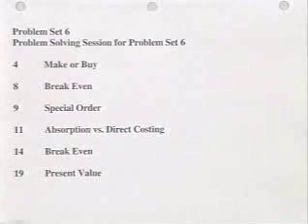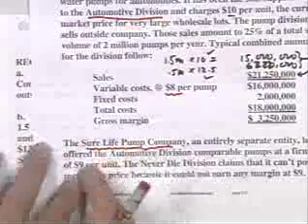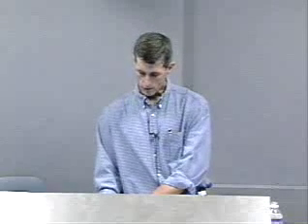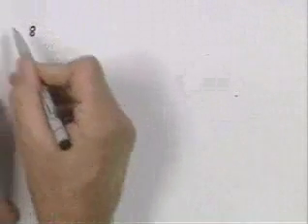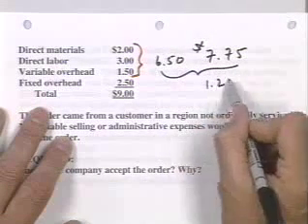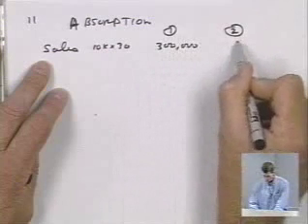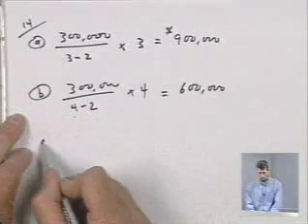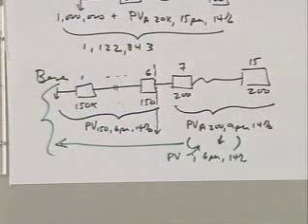Ps6 Mrgl Video